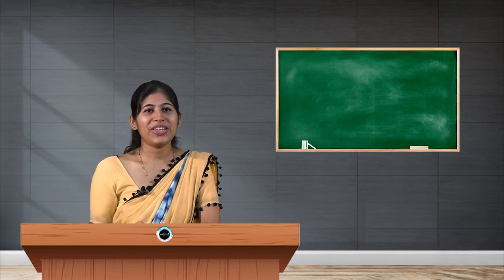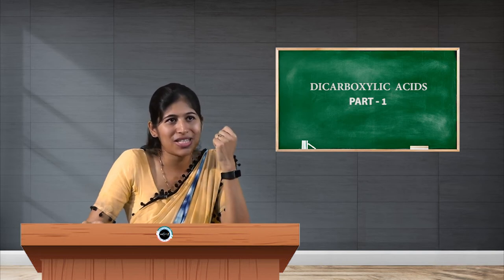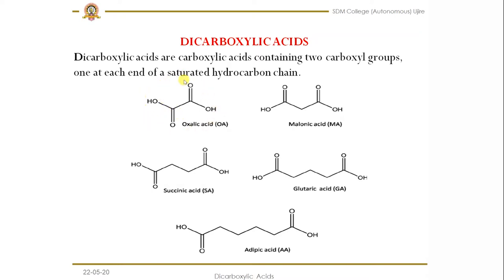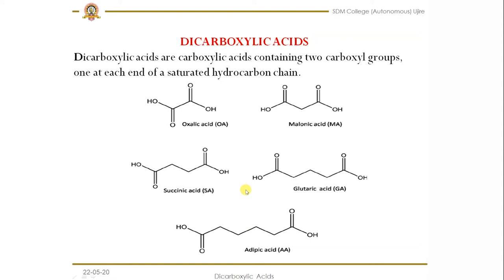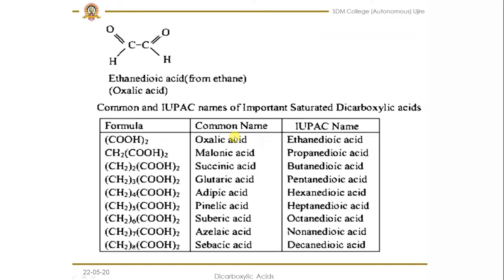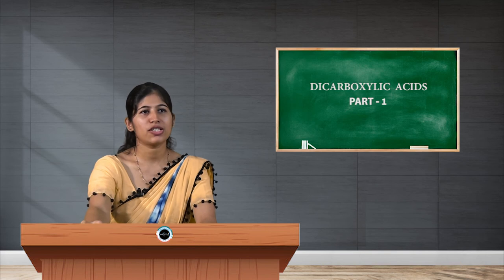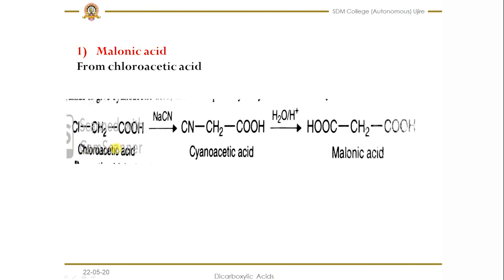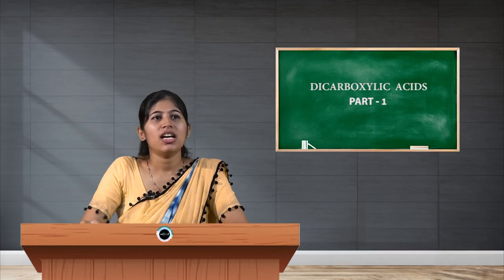SDM E-Learning: Dicarboxylic Acids Part-1 (Ganavi D)